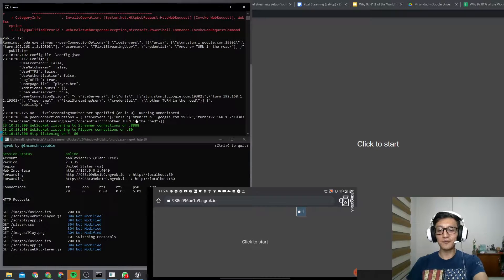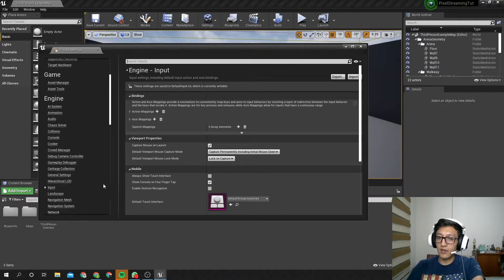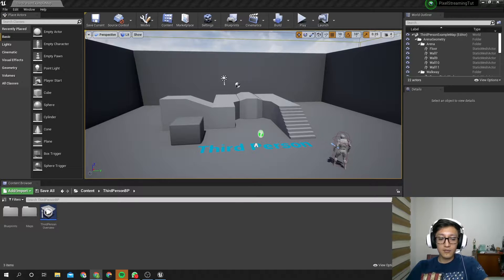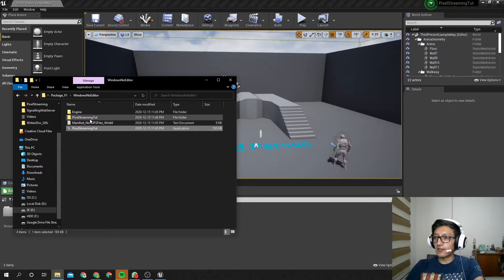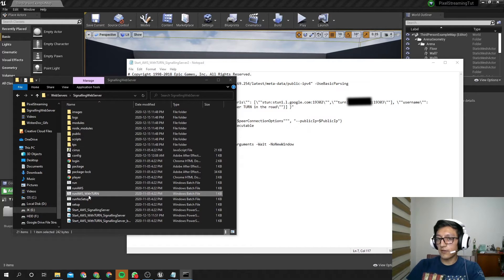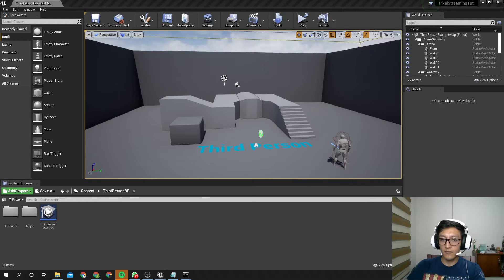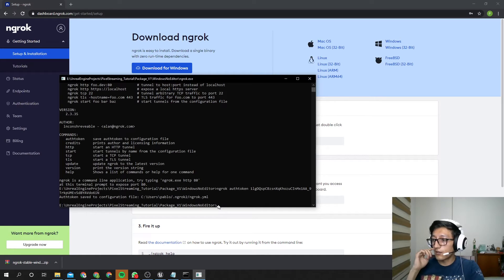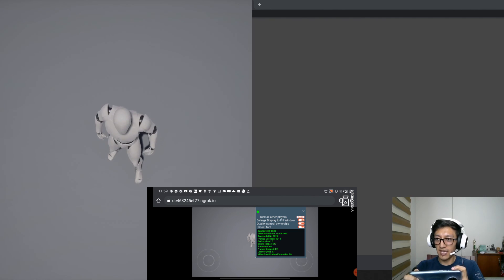PixelStreaming Set-up (Unreal Engine 4.26, Visual Studio Community 2019, Ngrok)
Additional Launch Parameters :
-AudioMixer -PixelStreamingIP=localhost -PixelStreamingPort=8888 -RenderOfScreen